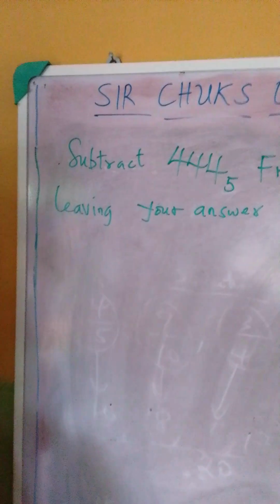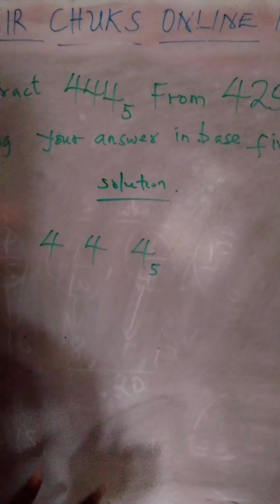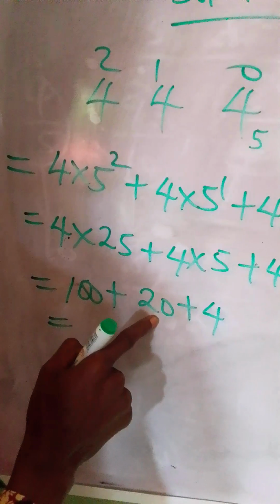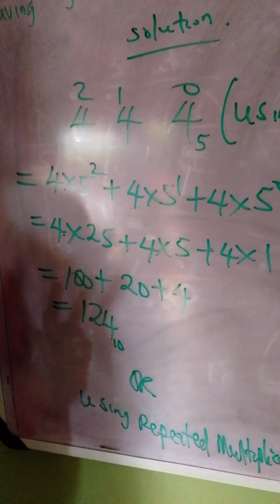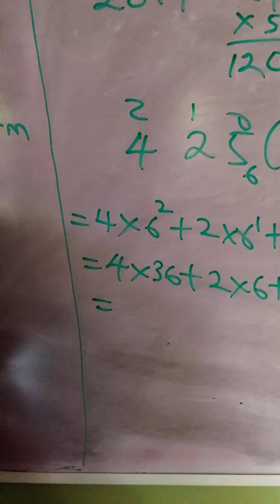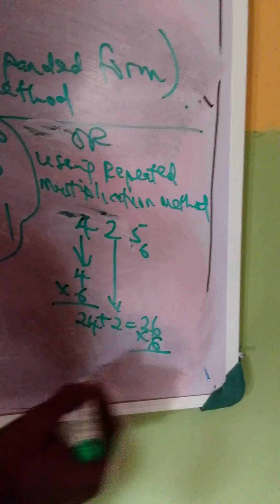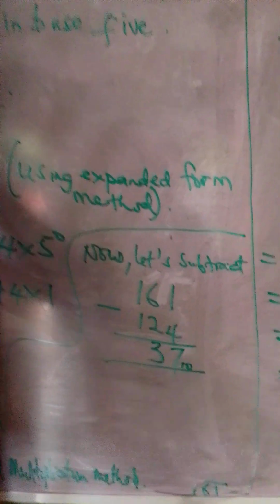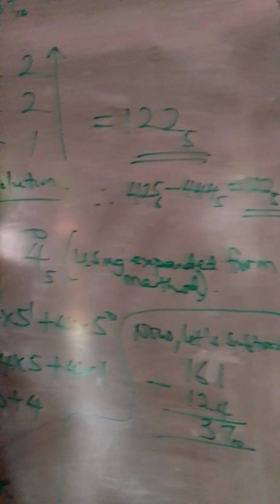Subtraction of numbers in different bases